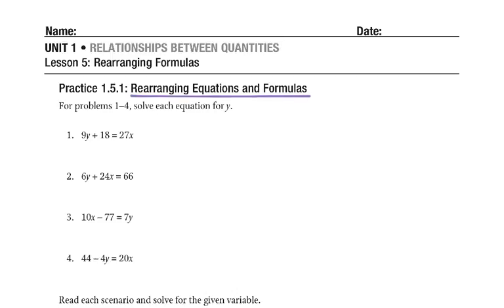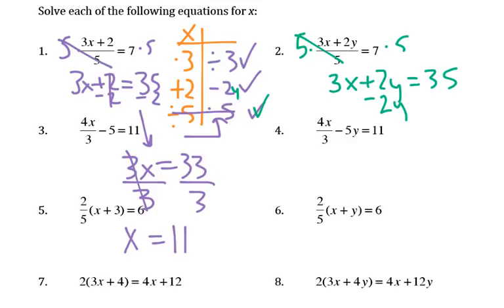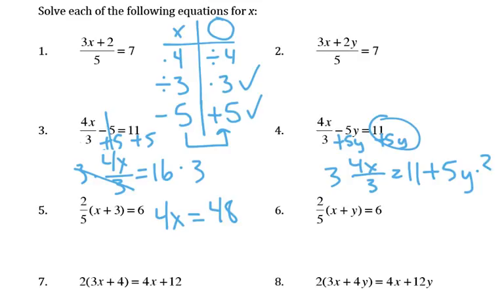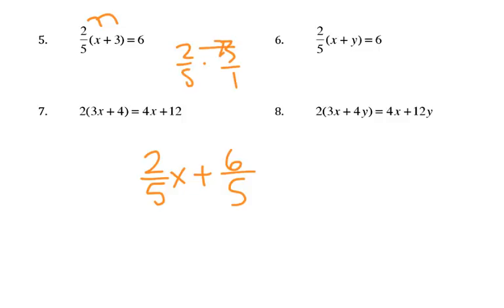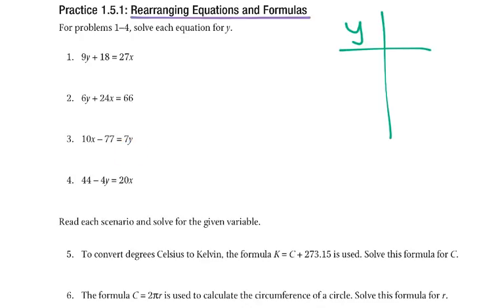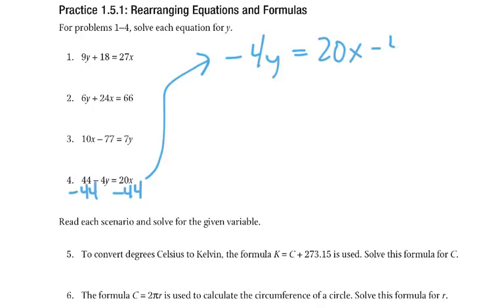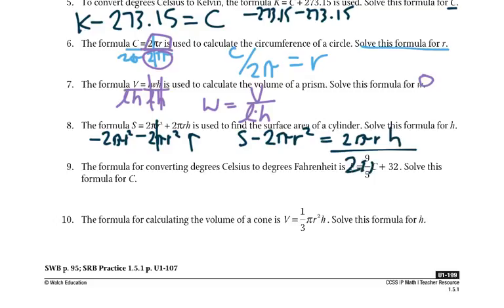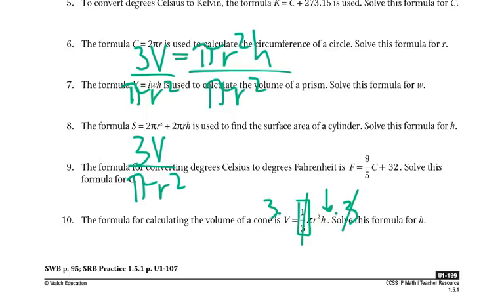Math 1 WP 1 5 1